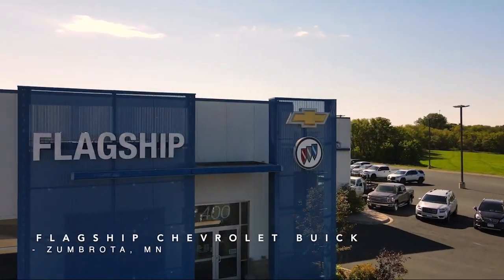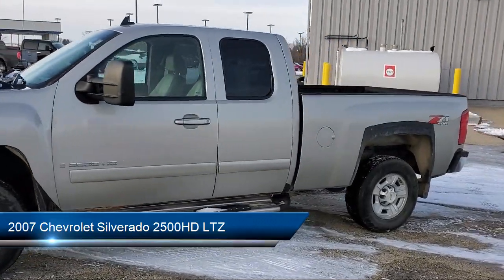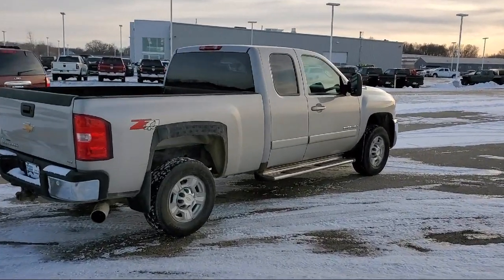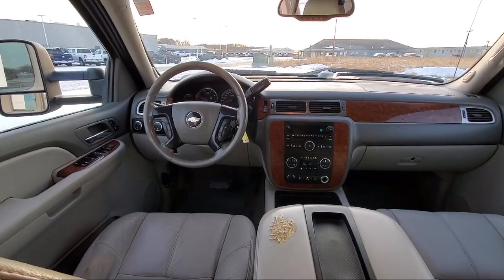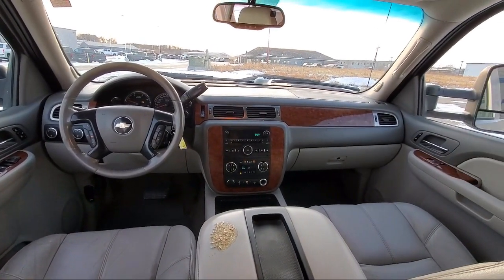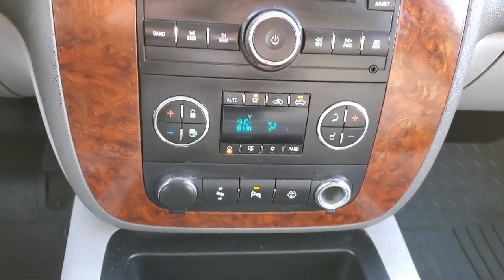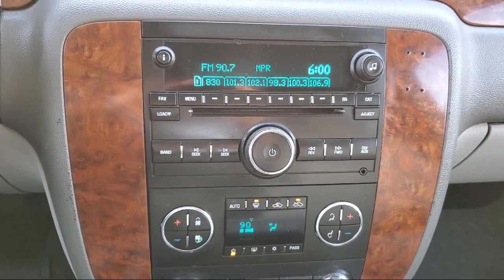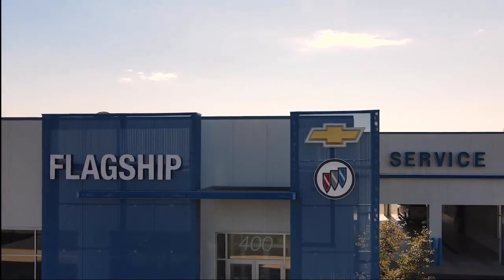2007 Chevrolet Silverado 2500HD LTZ Owatonna Rochester Faribault Northfield Red Wing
2007 Chevrolet Silverado 2500HD LTZ Stock Number: 4519P Vin:1GCHK29627E543623.